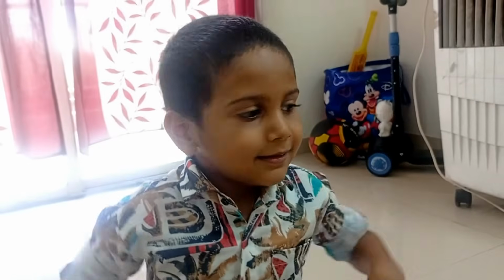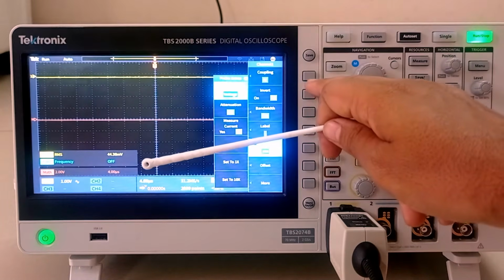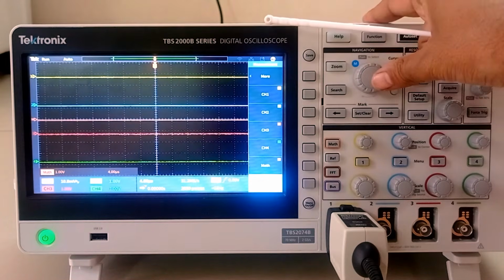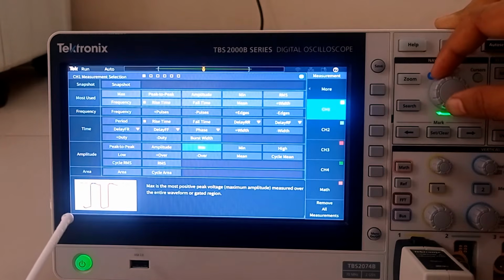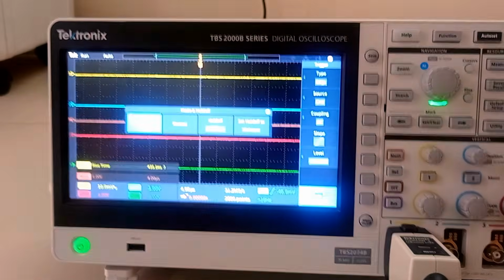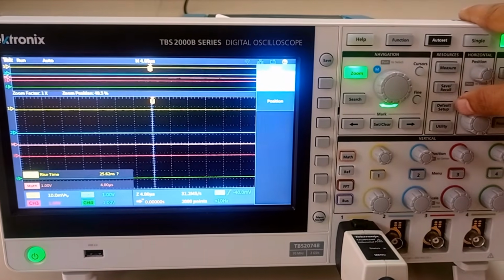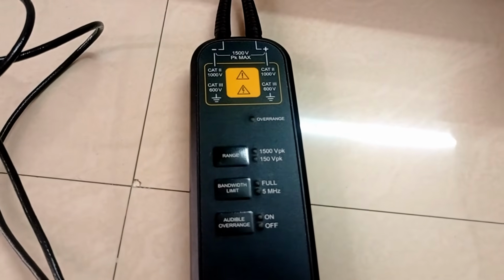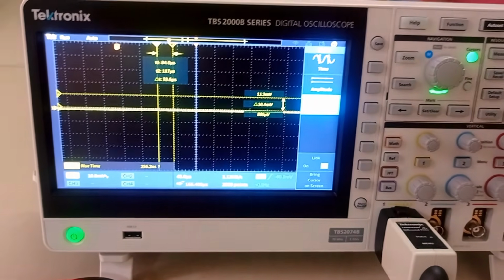How to Use a Digital Oscilloscope | A-Z Beginner's Guide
🔍 Learn how to use a digital oscilloscope in this A-to-Z beginner’s guide! Whether you're a student, hobbyist, or electronics enthusiast, this step-by-step tutorial will walk you through the essentials of digital oscilloscopes — from probe setup to signal measurement and waveform analysis.

🎯 What You'll Learn:

What is a digital oscilloscope?

How to set up and calibrate probes

Understanding time base, triggering, and voltage scales

How to measure voltage, frequency, duty cycle, and more

Tips for accurate signal capture and troubleshooting

🧰 Applicable for brands like Rigol, Tektronix, Keysight, Hantek, Siglent, etc.

✅ Perfect for:

Electronics beginners

Engineering students

DIY electronics hobbyists